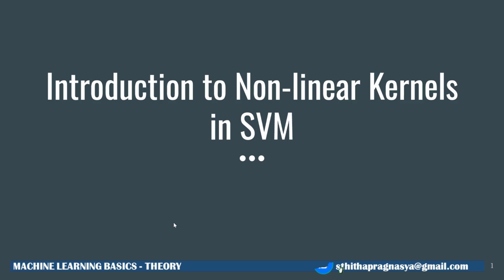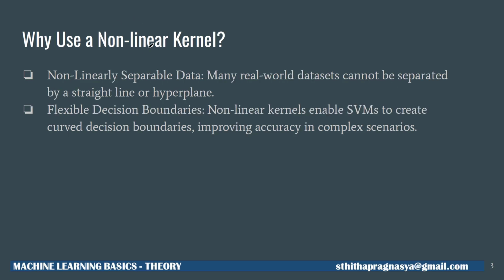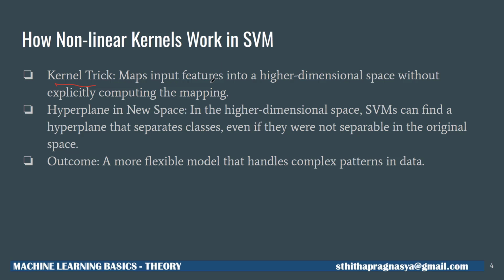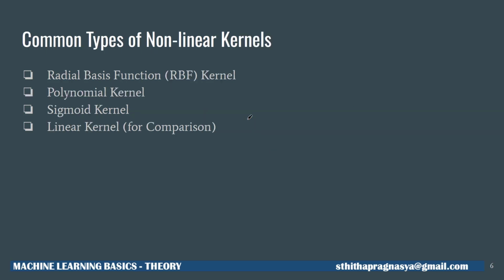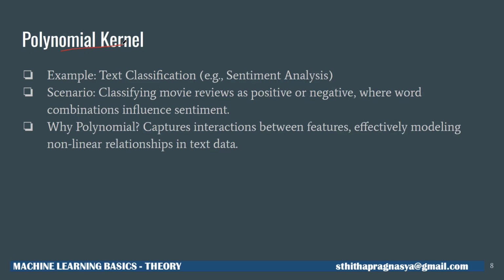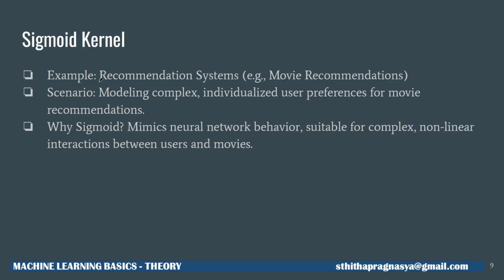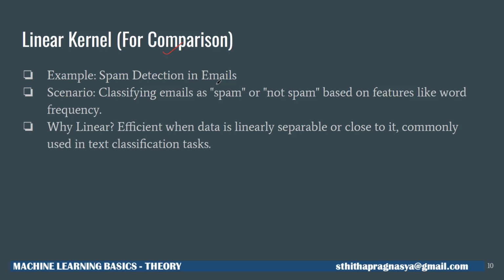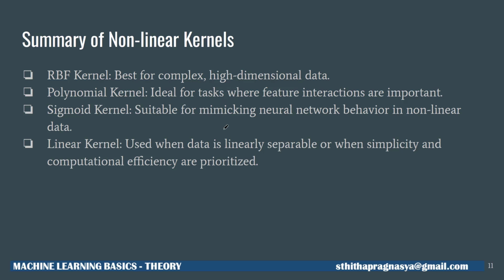MACHINE LEARNING BASICS : What is a Non-linear Kernel in SVM?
What is a Non-linear Kernel in SVM?
Why Use a Non-linear Kernel?
How Non-linear Kernels Work in SVM?
Real-Life Examples.
Common Types of Non-linear Kernels.